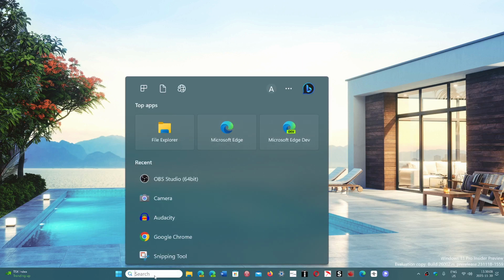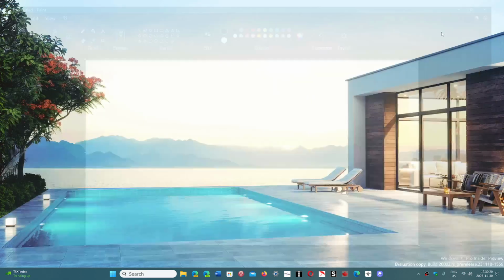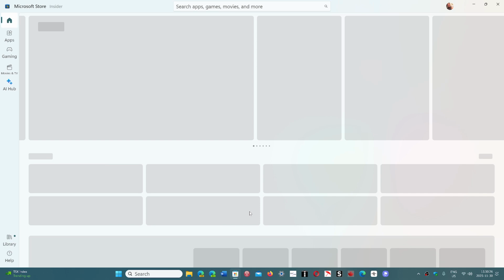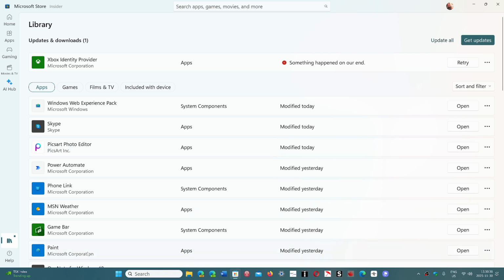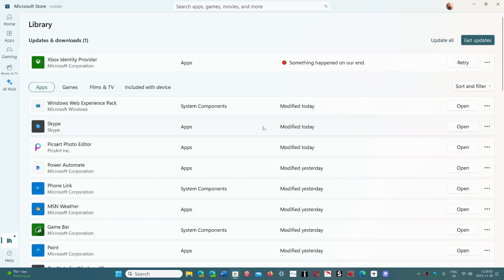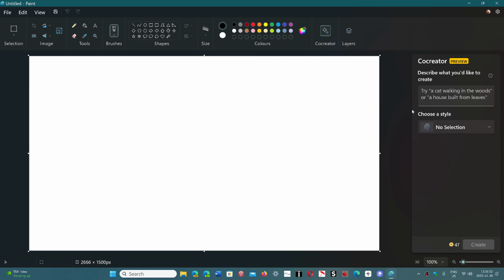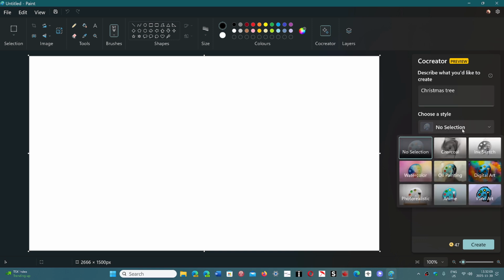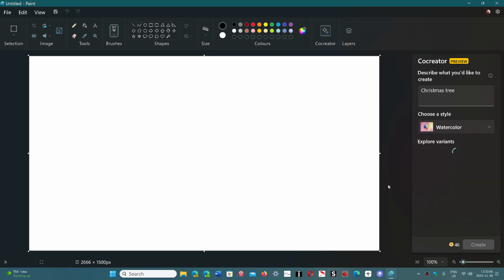Windows 11 23H2 Microsoft Confirms new Paint app with Cocreator available for all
You have to be on 23H2 and update the paint app through the Microsoft Store